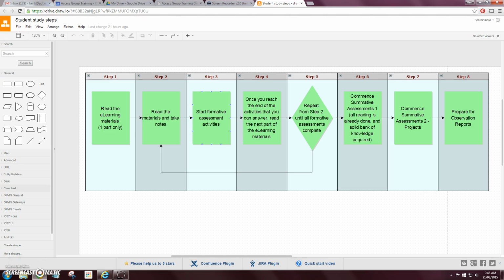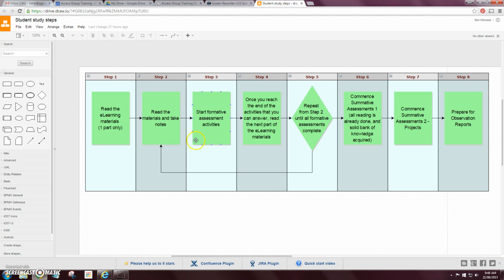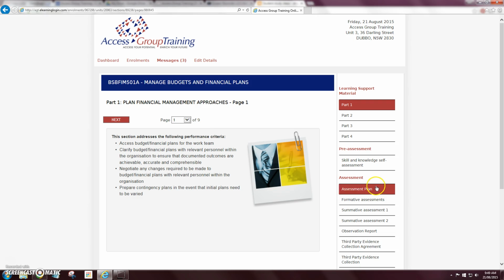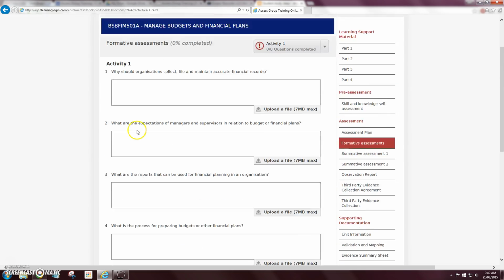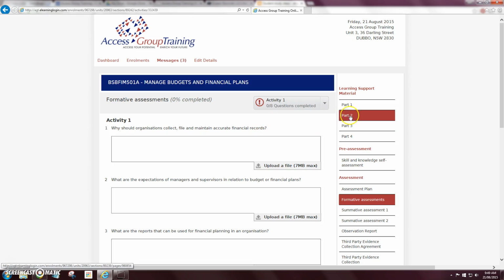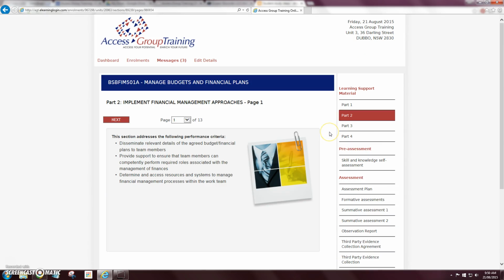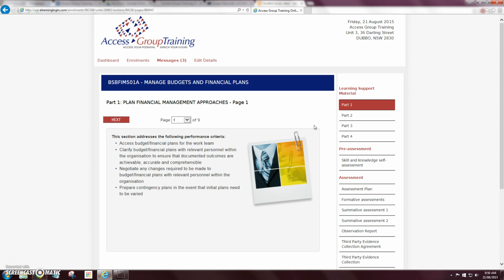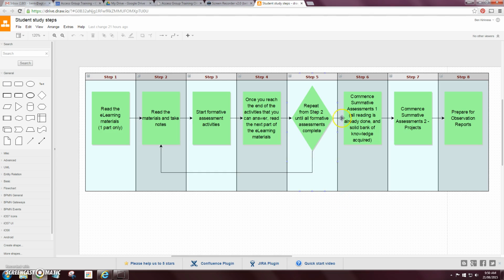eLearning Demo - Part 1, an introduction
In this video you will see a demonstration of how to start the process of learning via your eLearning

Take your time to watch this and the other 3 videos for insights on 'how the pros' would go about the task of learning information and supplying quality Diploma answers.

The skills you will learn here can set you up for a successful experience in your Diploma

There is a small amount of repeated information here that also appears in the 'Student Orientation' series of videos - but take the time to watch these videos anyhow, as they are a very focused approach to successfully working on the eLearning site.